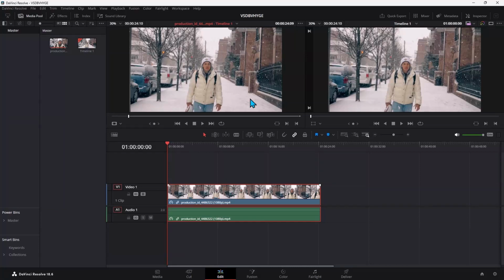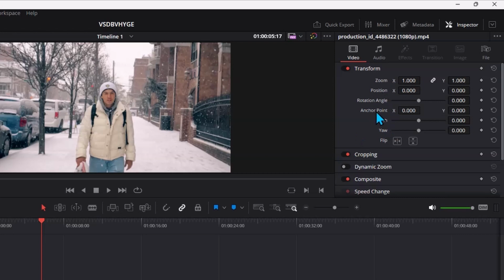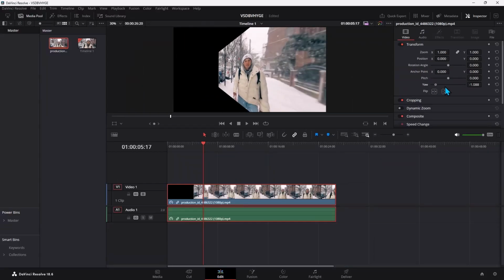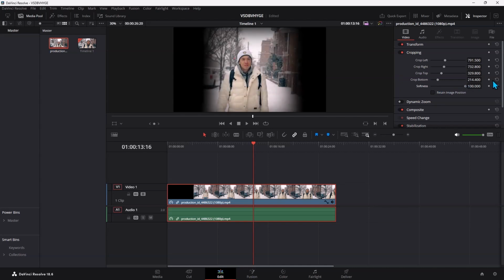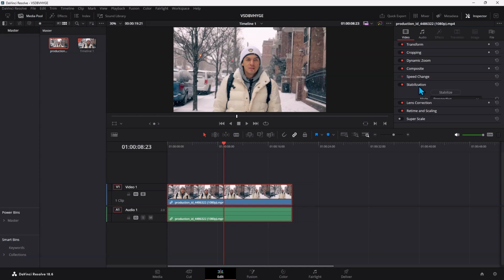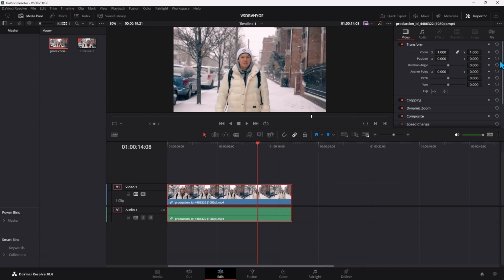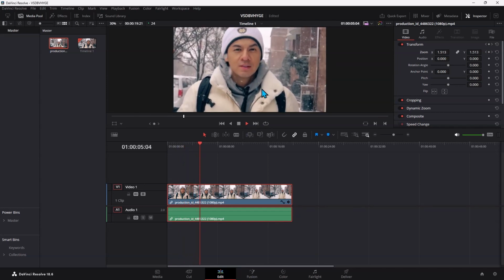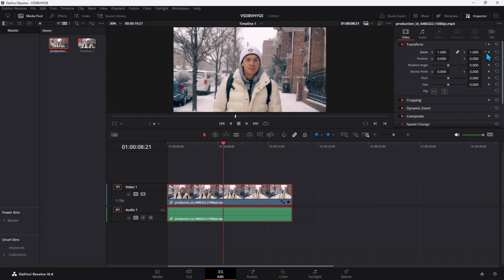How to use the Inspector Tab in Davinci resolve18 For Beginners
Want to take your DaVinci Resolve 18 editing skills to the next level?

0:00 intro
0:05 video